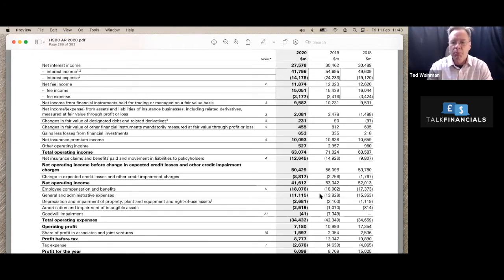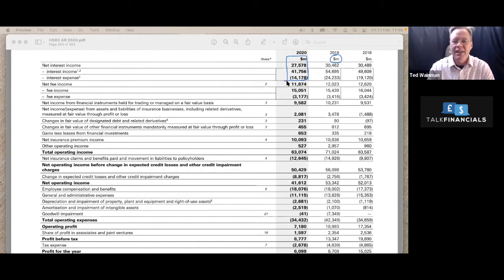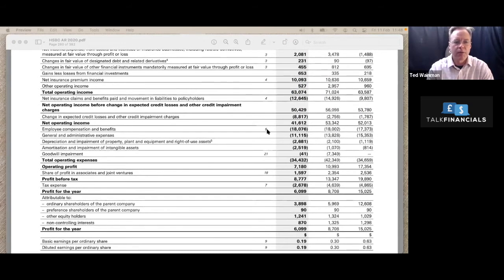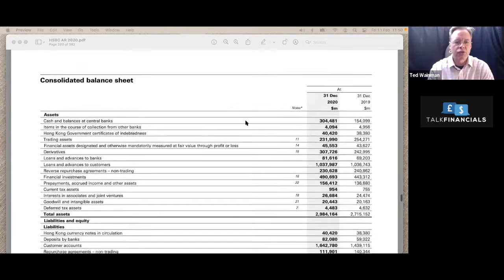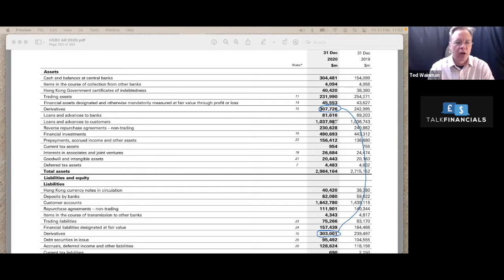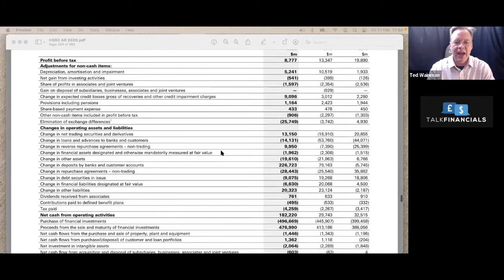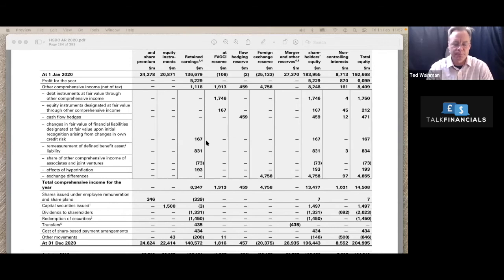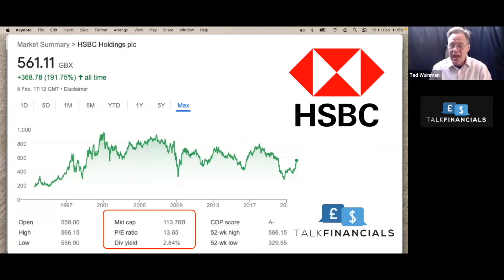HSBC AR 2020 - Financial Analysis: how strong is this bank?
HSBC Holdings plc is a British multinational investment bank and financial services holding company. It is the second largest bank in Europe behind BNP Paribas, with total equity of US$204.995 billion and assets of US$2.984 trillion as of December 2020.

In this video I investigate their financial performance with Moeed Amin of Proverbial Door

You can learn how to Read and Analyse Financial Statements with my online workshop now available on Udemy